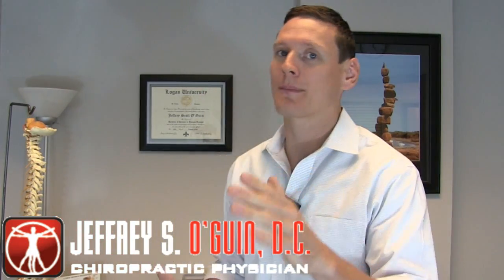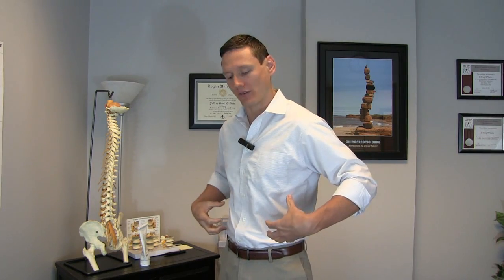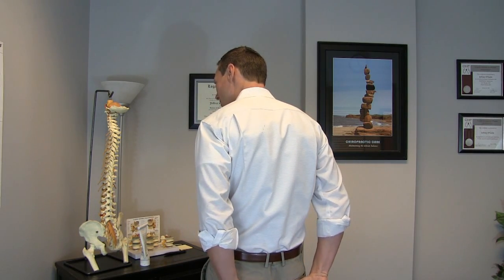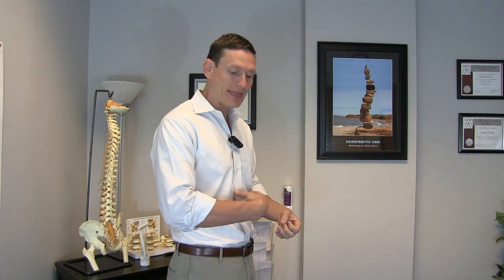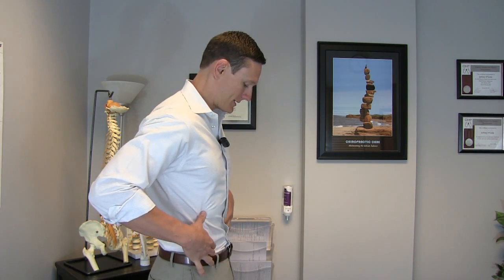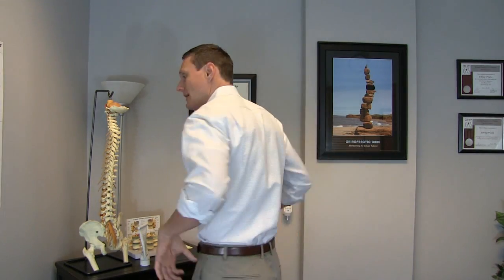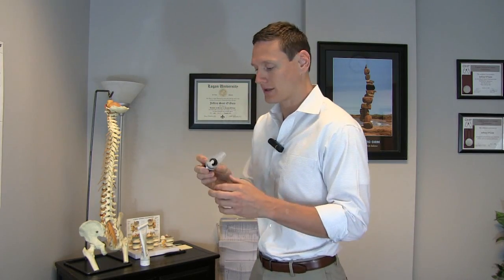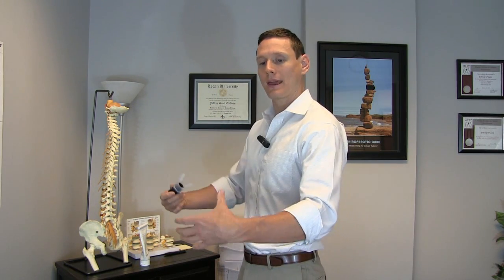Breathing right for low back pain | Wake up your diaphragm core stability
This missing link with rehabilitating low back pain is often diaphragmatic breath training.

Functional movement screen guru Gray Cook says "breathing connects all parts of the movement matrix, but it remains the most neglected aspect of the western approach to exercise, athletic conditioning and rehabilitation"

In a chapter titled 'Dynamic Neuromuscular Stabilization' they say "functionally, posture and respiration are interdependent, forming one functional unit. Dysfunction in one compromises the other and vise versa. The training of the idea posture must be concurrent with the training of the idea breathing pattern"

In Rehabilitation of the Spine by Craig Liebenson it is said "Nowhere in the body is the axiom of structure governing function more apparent than in its relation to respiration"

Finally, Karel Lewit considered the father of functional assessments and rehabilitation says that "If